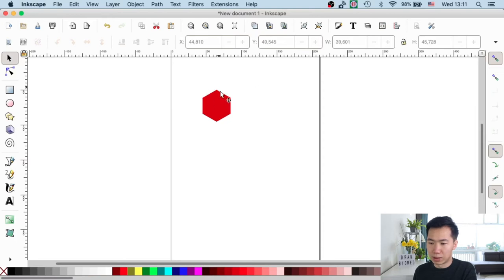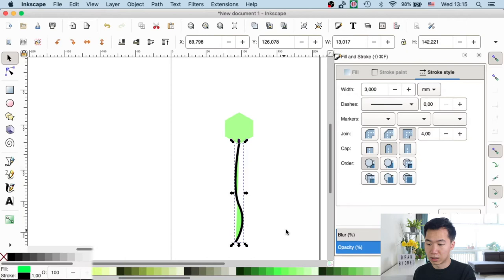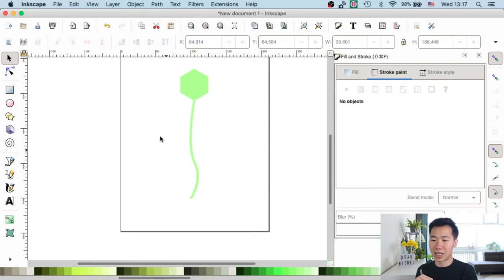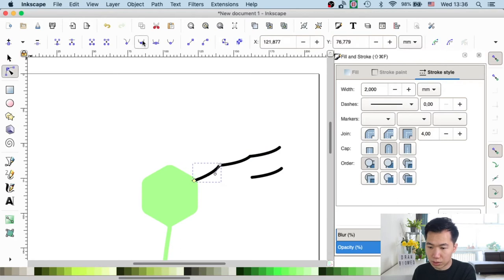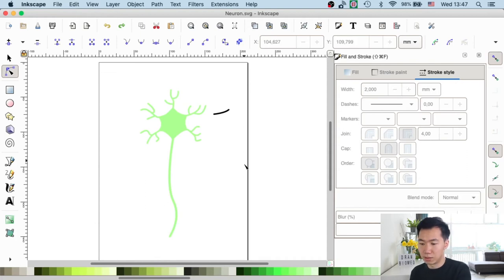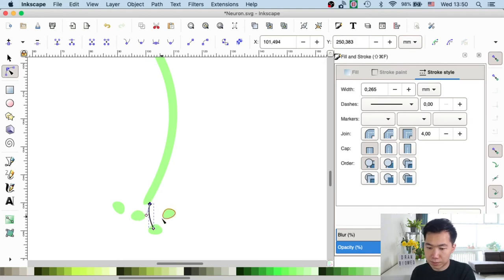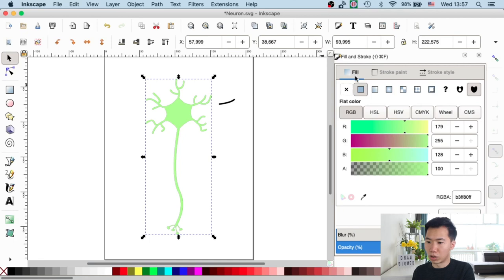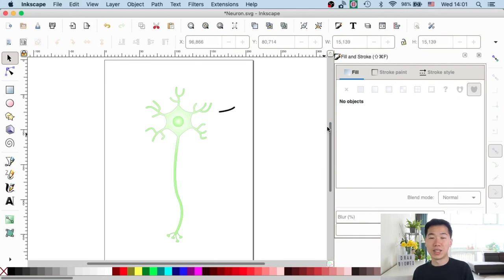Draw Neuron in Inkscape | Scientific figures | Graphical abstract | Scientific Illustration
Hello Scientists! This is how you draw a neuron in Inkscape.